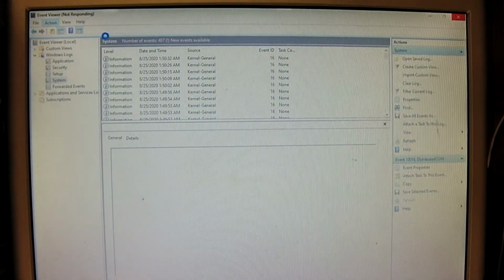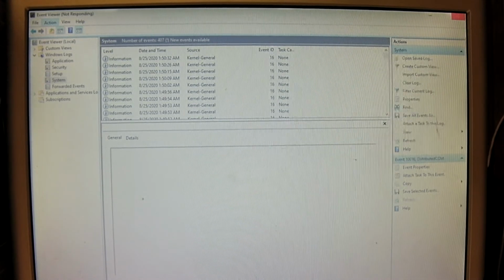Ep 3: What happens to Windows 10 if the C:\ drive goes offline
So... I had another opportunity to disconnect the hard drive in a running computer to see how quickly Windows 10 will freeze up and if it ends up crashing. This was a temporary Windows installation that I didn't care about and was finished using, so here we go again!